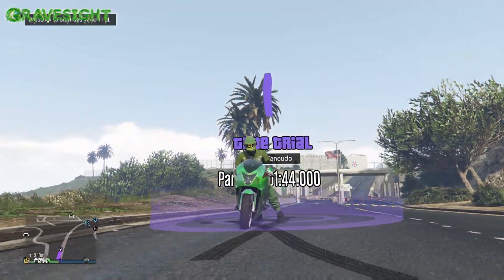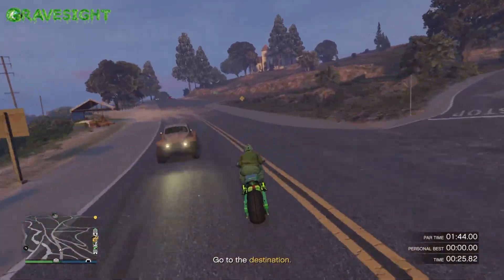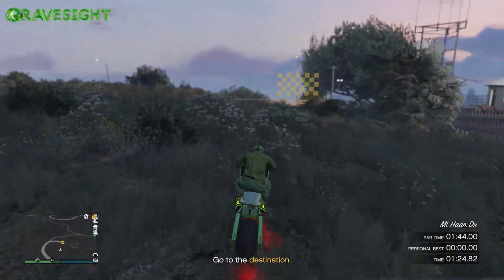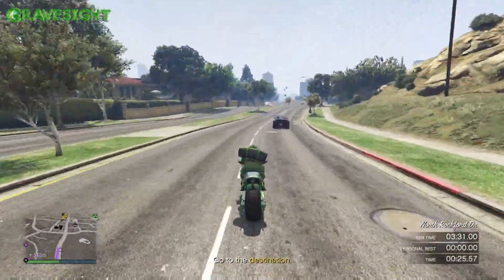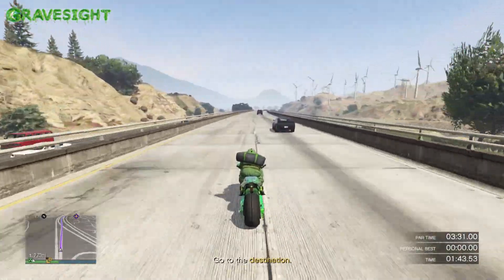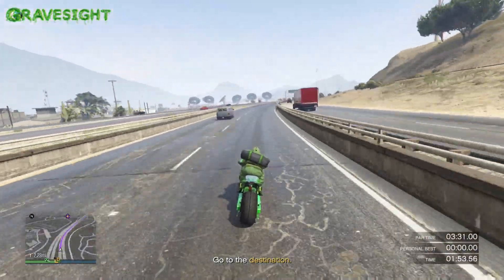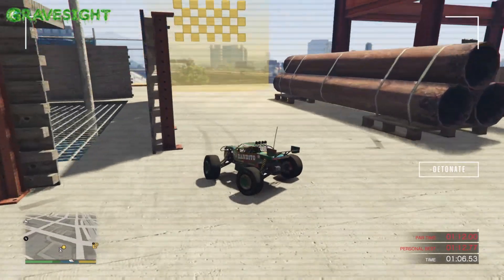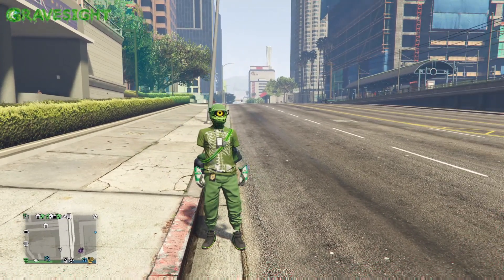Completing ALL Time Trials This Week! -$556,000 dolars Fast ^ Easy! | GTA Online Help Guide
Completing ALL Time Trials This Week! -$556,000 dolars Fast ^ Easy! | GTA Online Help Guide -  If a leagally blind guy can do it then so can you...